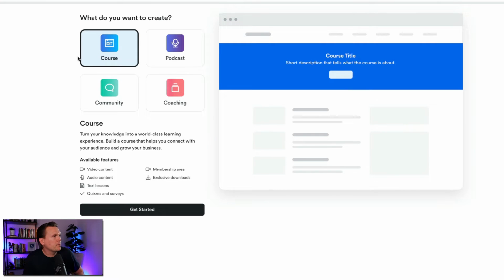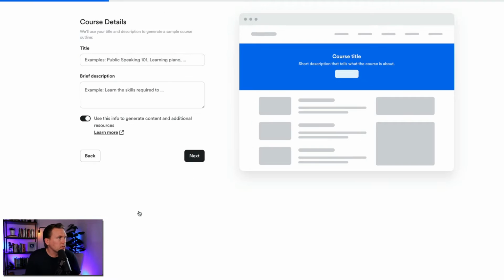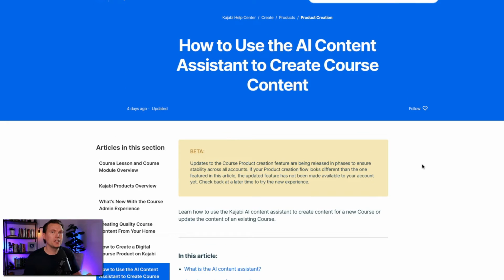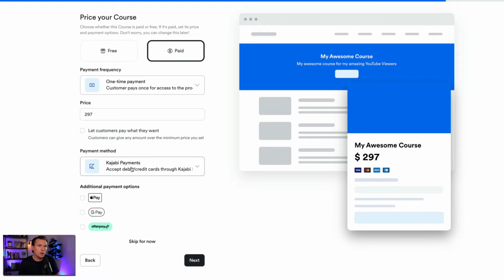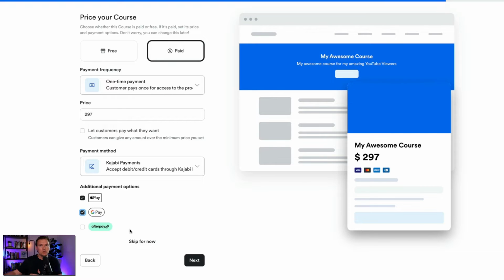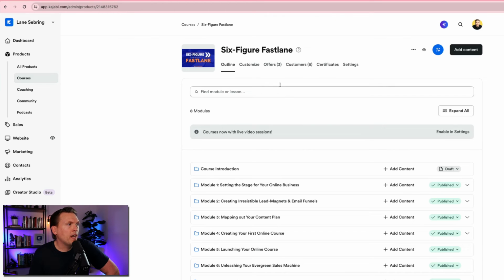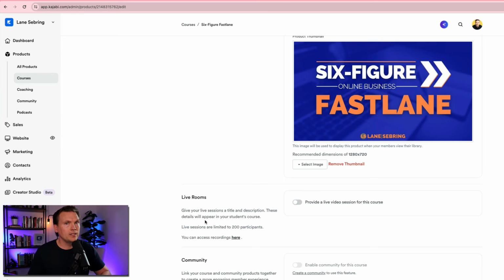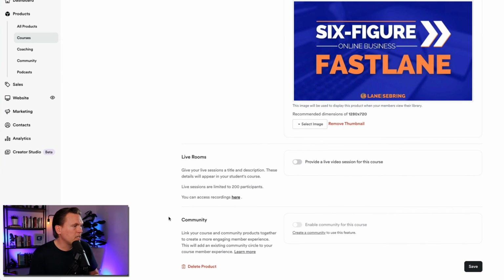Creating a Kajabi Course 2024 (Full Step-By-Step Guide)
Kajabi does online courses better than anyone. If you're looking to build a course on Kajabi, this video is for you! I'll walk you through step-by step how to build your course on Kajabi. I'll also show you all the new features Kajabi courses offer in 2024!